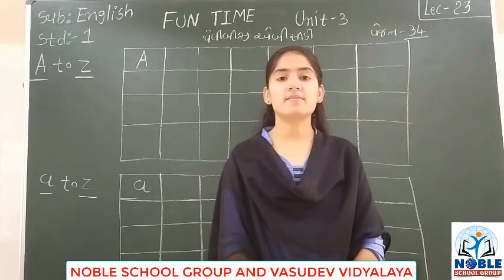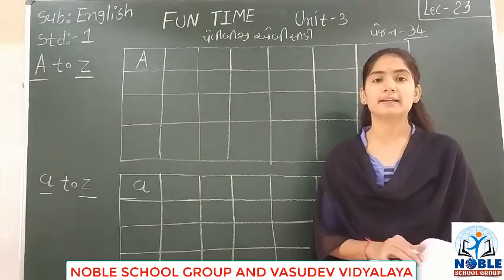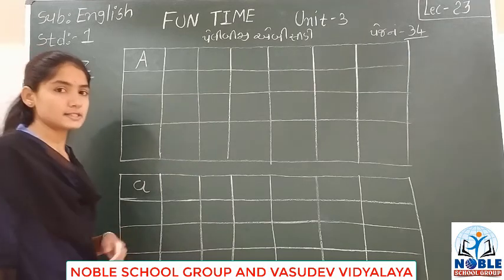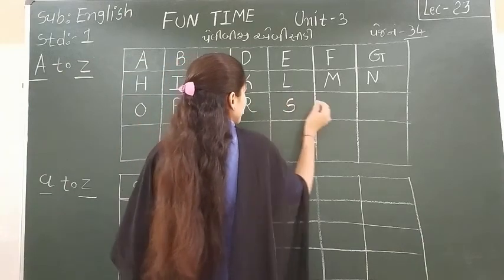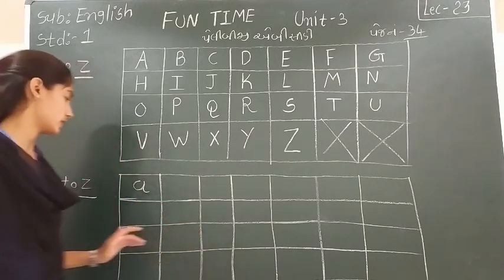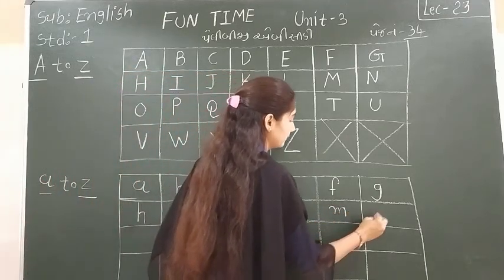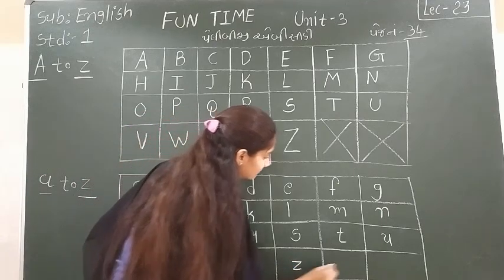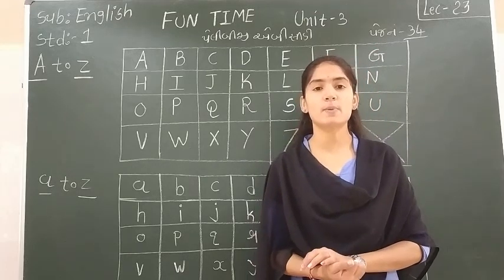Standard 1 English lecture 23 By Sonalmadam